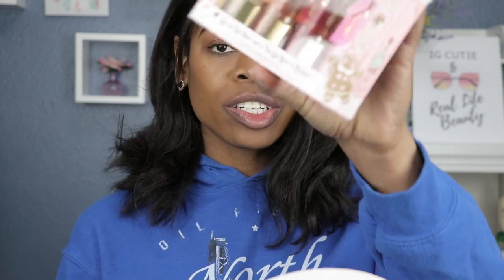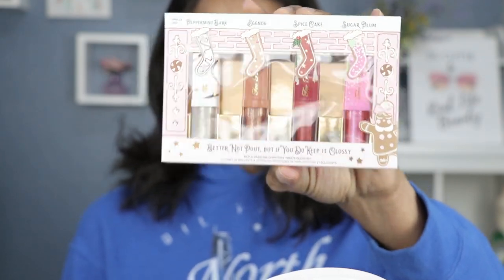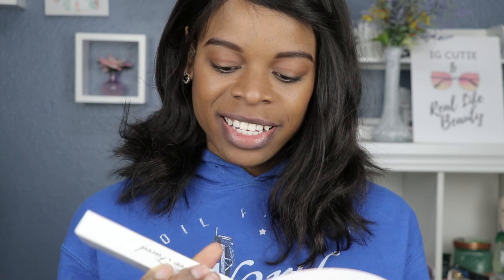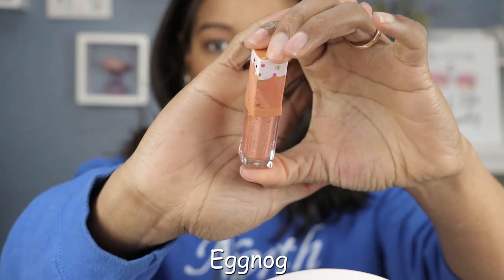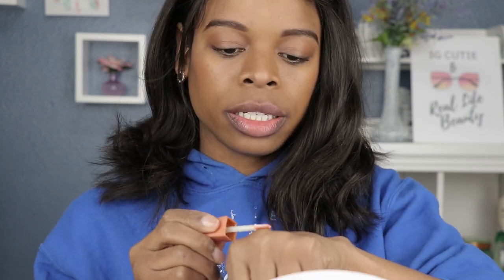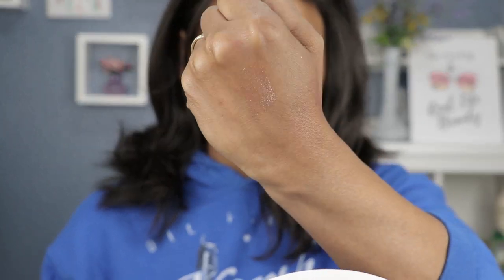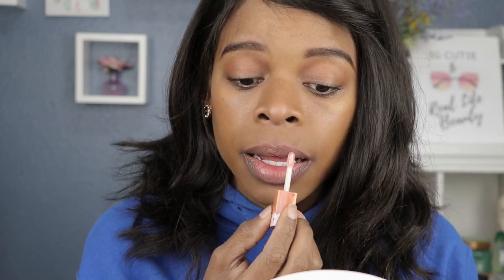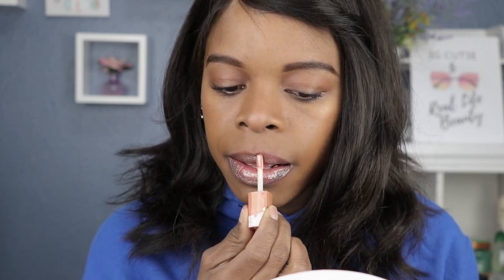TOO FACED Better Not Pout, But If You Do Keep It Glossy Lip Gloss Swatches | PuckerUpBabe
In today's video I bring you another holiday lip gloss set and this time it is from Too Faced. I was actually surprised to find out that I have never done a mini swatch for Too Faced but I do have to say that it was pretty interesting!

Shades included in the set:
Too Faced Peppermint Bark
Too Faced Eggnog
Too Faced Spiced Cake
Too Faced  Sugar Plum